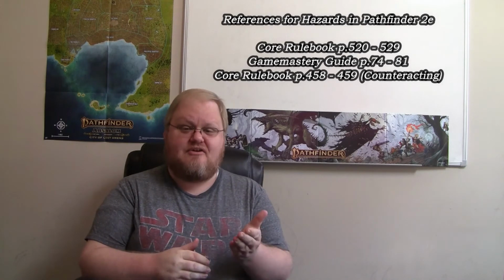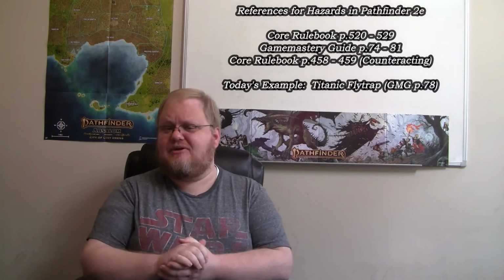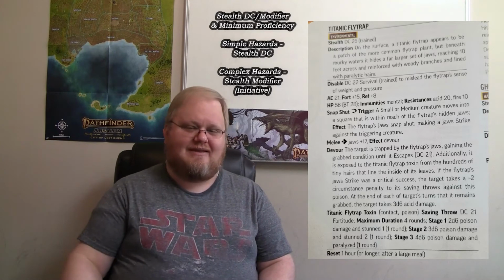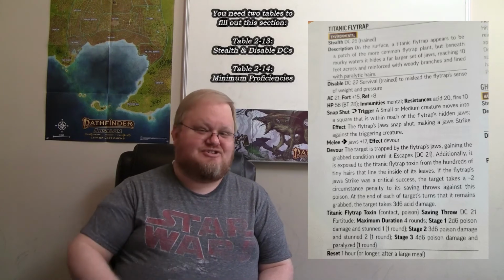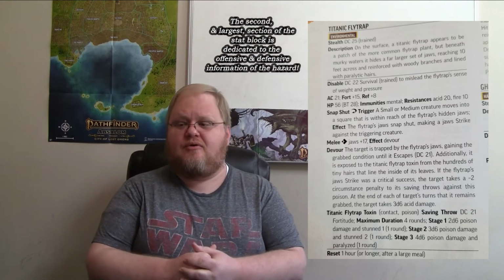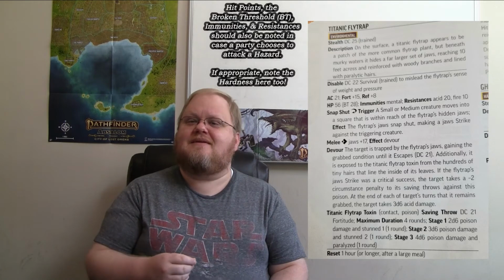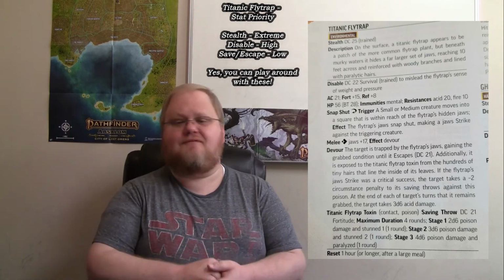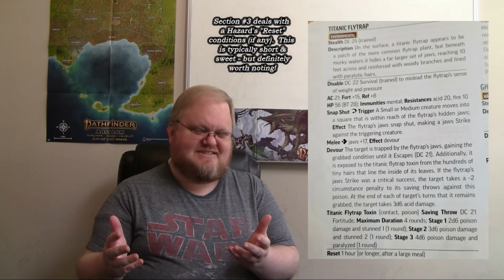Storytelling in Pathfinder 2e #25: Building Hazards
Welcome back to Storytelling in Pathfinder 2e - a series where we take a look at the tips, tricks, & suggestions that Paizo offers storytellers to help them with their games!  This series is dedicated to storytellers of all skill levels, from beginner to advanced - and even if Pathfinder 2e isn''t your preferred game, I invite you to be a part of the conversation!  Studying a wide variety of games can help us all become better GMs!

Today, we're continuing our month long series on the subject of Traps (which is a portion of Pathfinder 2e's Hazard Rules).  All month, we're going to be taking a look at the different concepts & ideas surrounding the use of Traps in Pathfinder 2e.

For our third video, we're going to take a look at the rules for Building Hazards from the Gamemastery Guide.  We will examine an official Hazard Stat Block from Pathfinder 2e & compare it to the tables & information the game provides, to dissect how hazards & traps are constructed using Pathfinder 2e rules.

Here are some time stamps to help you navigate the video:

00:00 - Teaser
00:20 - Title Screen
01:04 - Introduction
03:59 - ArcKnight Ad (Mini Mounts)
07:51 - Recommended References
09:49 - A Sample Hazard - The Titanic Flytrap
12:08 - Hazard Stat Block - Section #1:  Finding the Hazard
16:36 - Three Possible Extremes
19:49 - Hazard Stat Block - Section #2:  Fighting the Hazard
23:56 - Prioritizing Stats (& Adjusting Priorities)
27:57 - Hazard Stat Block - Section #3:  Another Round w/ the Hazard
29:11 - Closing Thoughts

Also, if you want to read more about Hazard Rules in Pathfinder 2e, check out Archives of Nethys at this link:

***LEGAL STUFF***